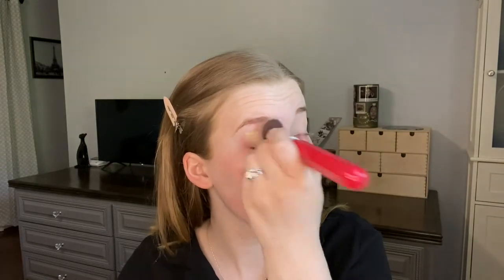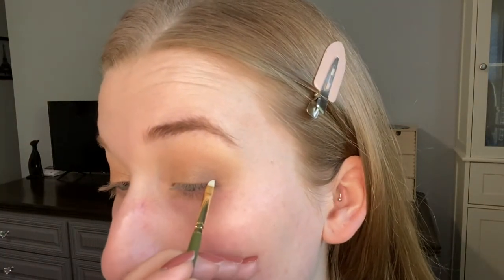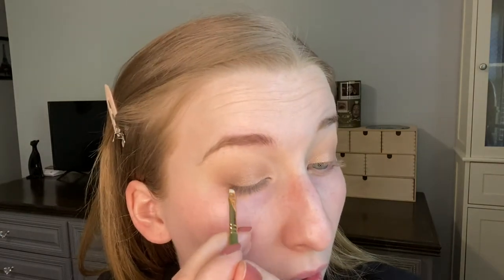Makeup for an Interview + Interview Tips and Tricks | Interview Advice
If you have an interview coming up, this video is for you! I'll walk you through a good makeup look, clothing and hair options, and just give you some interview tips and tricks! I hope you find this content helpful!

Time Stamps
Makeup look: 1:33
Be Prepared! : 25:50
My Biggest Interview Tip: 27:31
How to Know What to Wear: 33:26
Interview Shoes: 34:51
Business Professional Clothing: 37:55
Business Professional Example Photos: 39:12
Hair Tips & Examples: 40:07

Makeup Products Mentioned:
NARS Tinted Smudge Proof Eyeshadow Base
Ilia Limitless Lash Mascara
FAB Ultra Repair Primer
Too Faced Born This Way Concealer "Marshmallow"
Bare Minerals Original Loose Powder Foundation "01 Fair"
Charlotte Tilbury Bronze and Glow Duo "Fair-Medium"
Hourglass Blush "Mood Exposure"
Milani Weekend Brow "Soft Brown"
Essence Clear Brow Gel
KKW Beauty Lip Liner "Nude 0.5"
Charlotte Tilbury Matte Lipstick "Pillow Talk"

Circus by Sam Edelman Heels in "Mariah": I think these heels are unavailable now :(

Interview Earrings (Pearls) #1

Interview Earrings (Hoops) #2